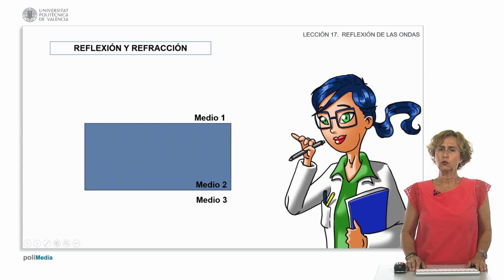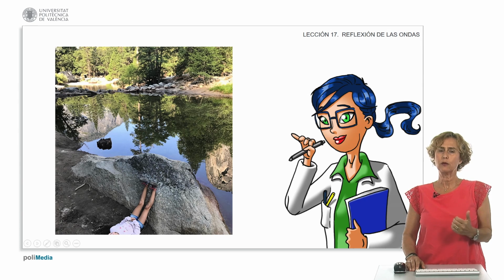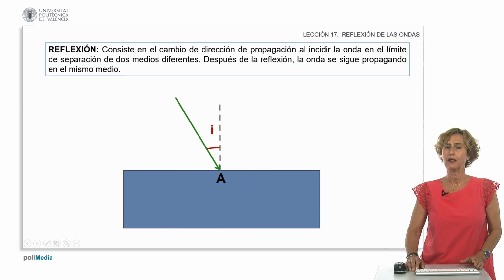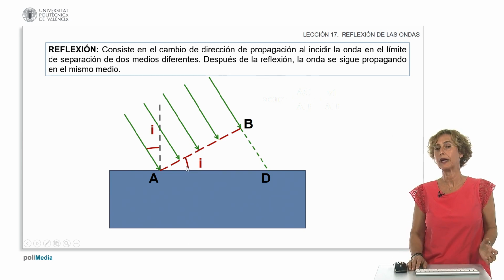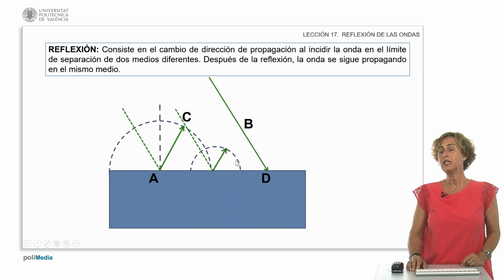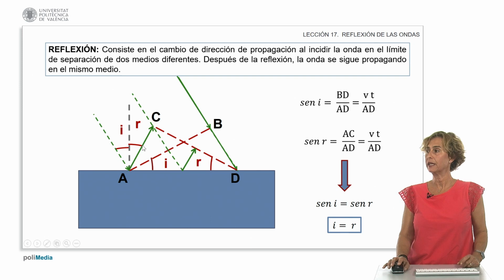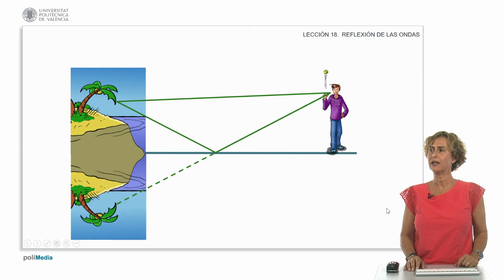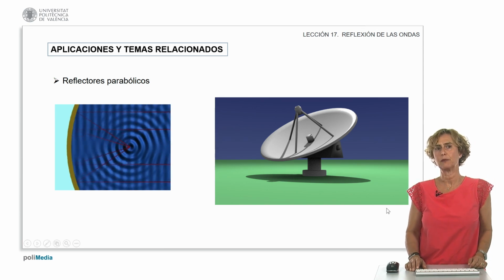Wave reflection | 18/25 | UPV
Título: Wave reflection

Descripción automática: In this video, the presenter explains the concept of wave reflection and its applications to daily life. Initially, the phenomenon is introduced by discussing how waves behave when encountering a boundary between two media, resulting in reflection and refraction. Reflection causes waves to change direction within the same medium, while refraction involves propagation into a different medium.

The video highlights an example of reflection in everyday life through Amanda's experiences on a hike, where trees reflected in water are used to illustrate the concept. This leads to an examination of why reflections appear differently on calm and flowing water surfaces. The video proceeds to describe reflection in a more structured manner, using diagrams and the principles of geometrical optics to explain the angles of incidence, reflection, and their relationship through the laws of reflection.

In terms of applications, the video mentions several areas where reflection is crucial, including echolocation for both animals and radar technology, sonar, periscopes, laser readers, and parabolic reflectors. Finally, the presenter reiterates the key points covered: the study of wave reflection, its theoretical formation, and practical uses. The lesson concludes with the promise of further exploration in the following session.